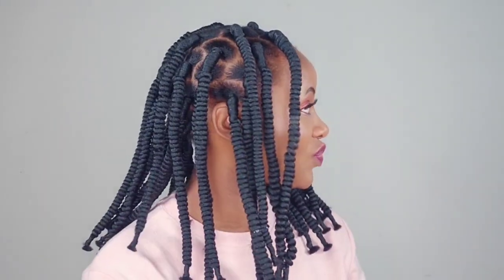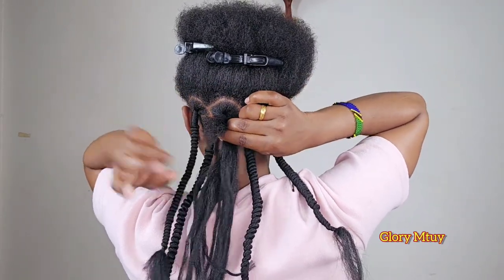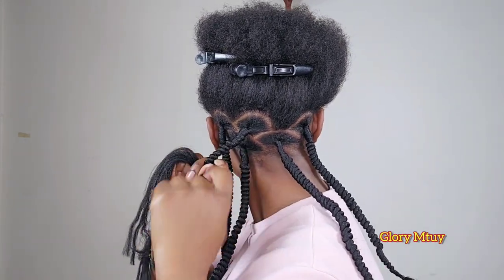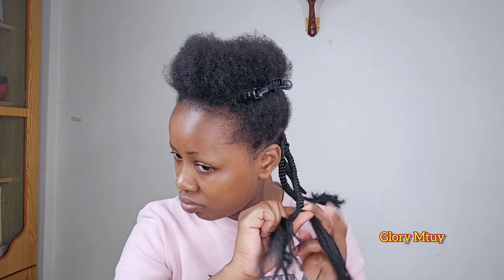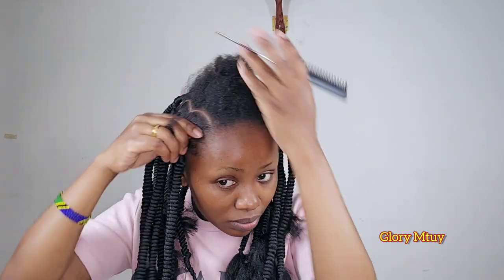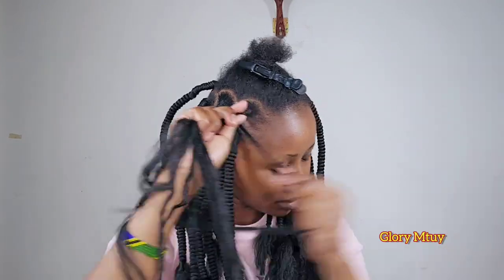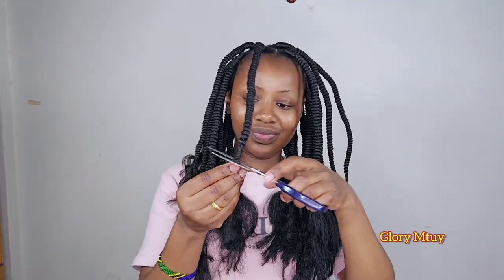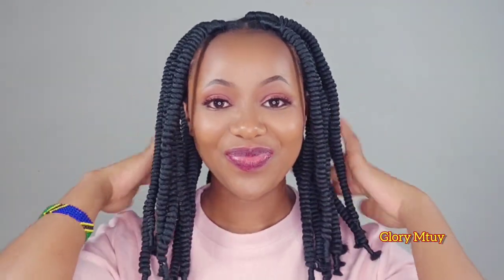I Tried This Corkscrews Twist Using Brazil Wool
I tried this CORKSCREW TWIST using  Brazil Wool

OTHER INSTRESTING VIDEOS